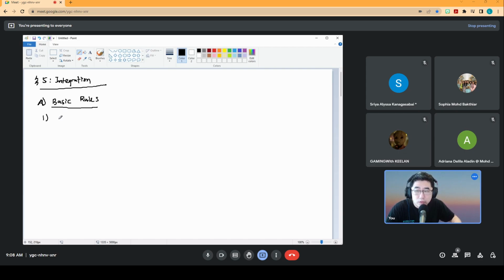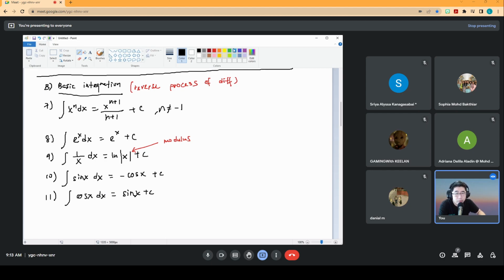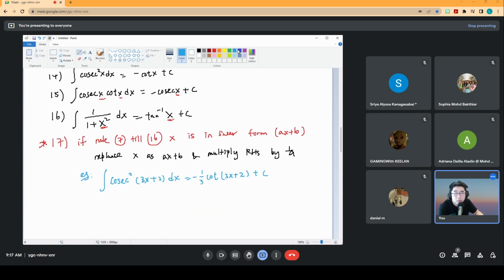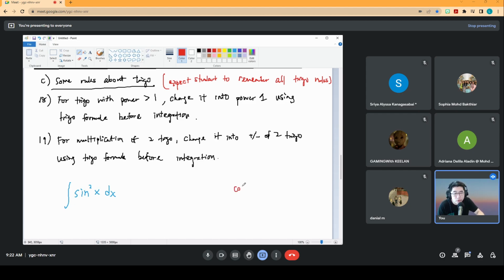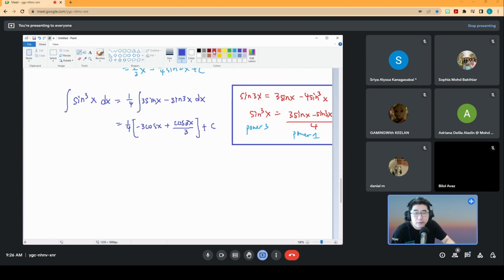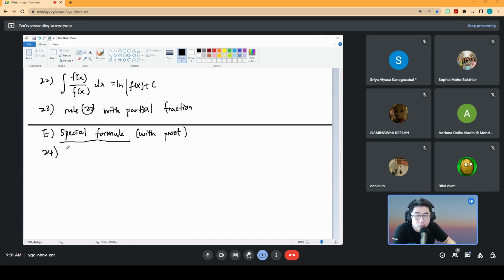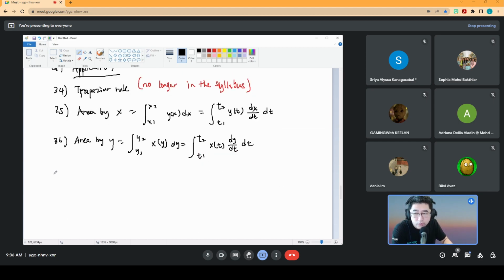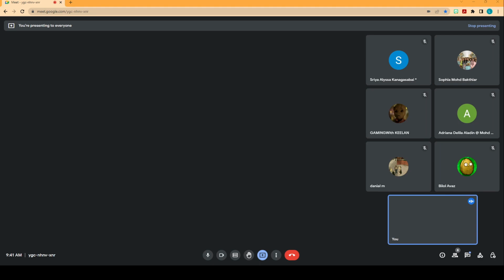P3 2022 12 13 09 07 28